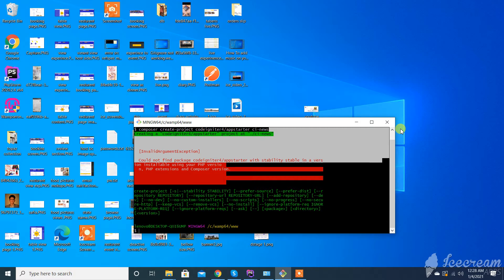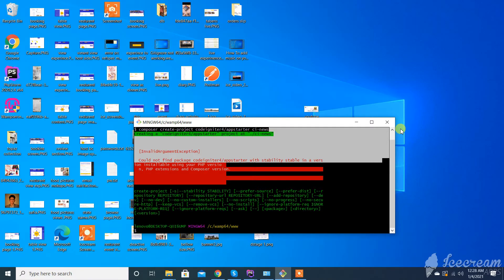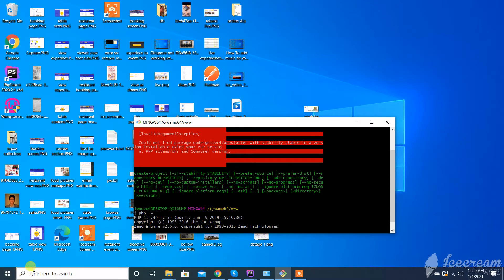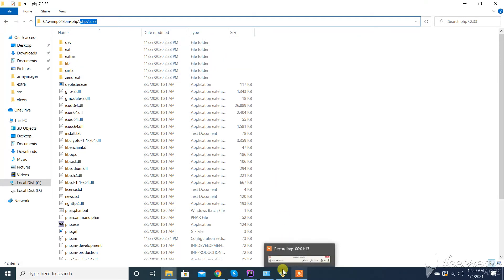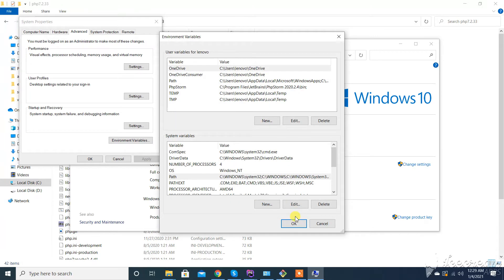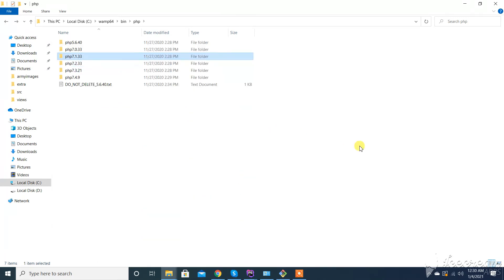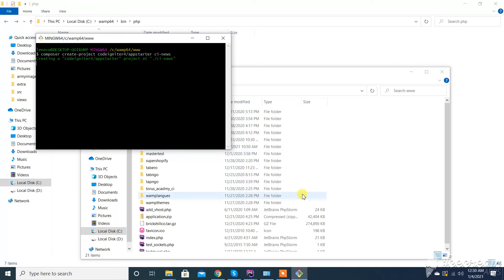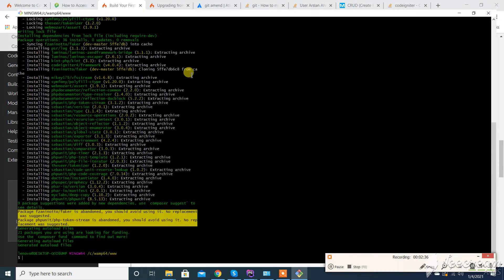Could not find package codeigniter4framework with stability stable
hi in this video I will show you why this  error orrcures Could not find package codeigniter4framework with stability stable